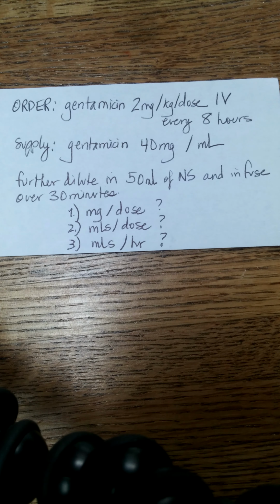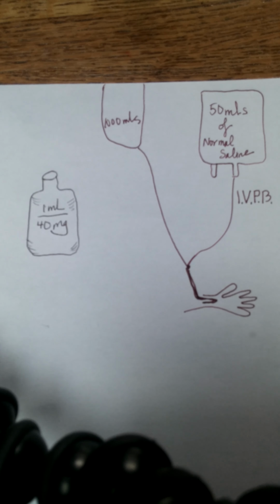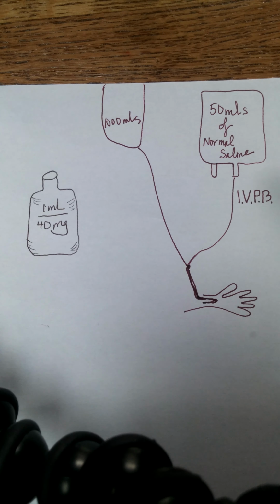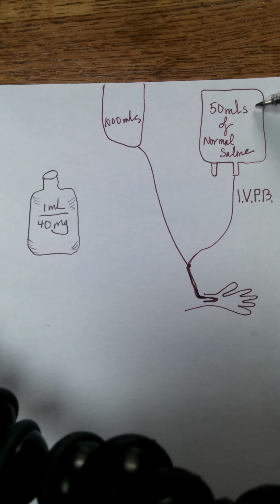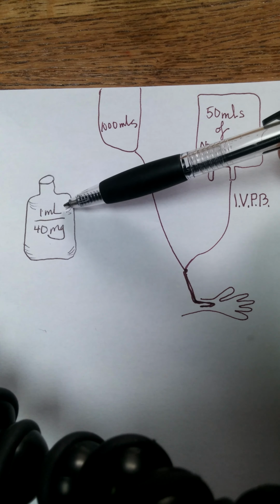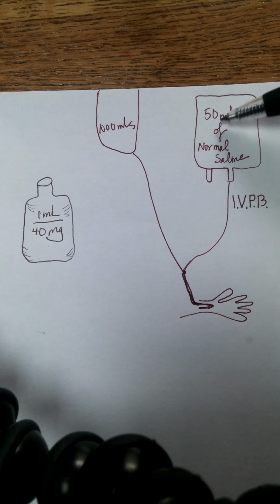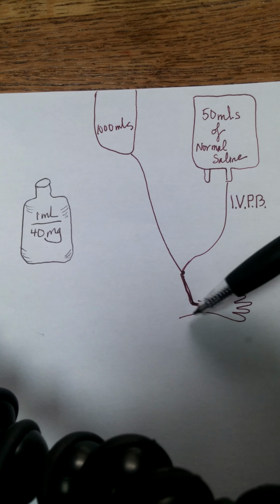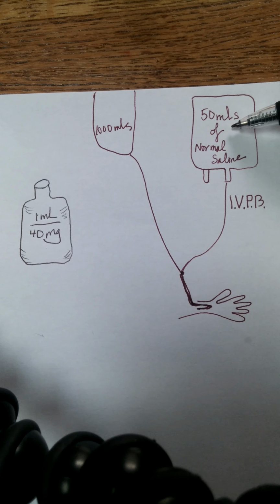Dimensional analysis 400 A